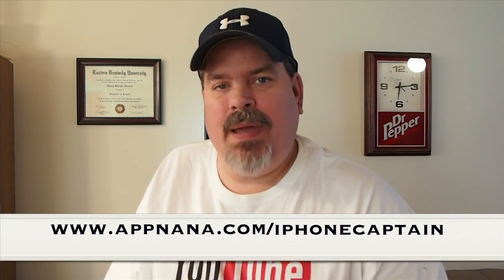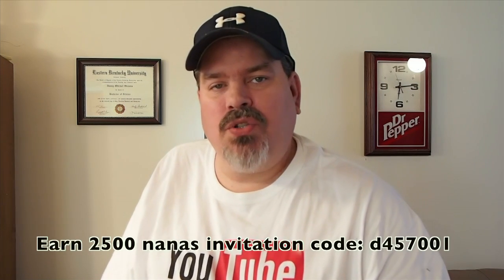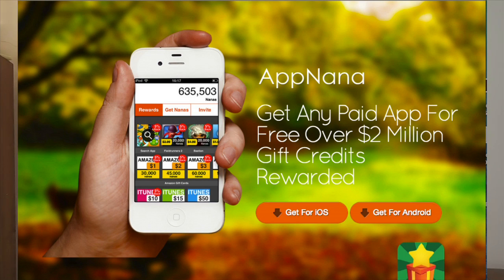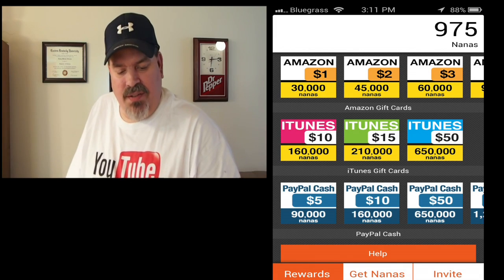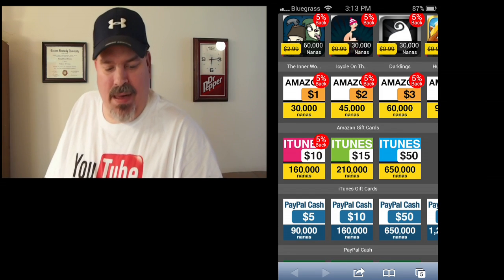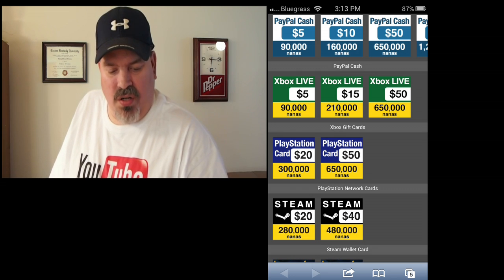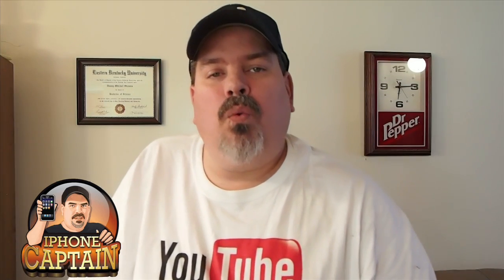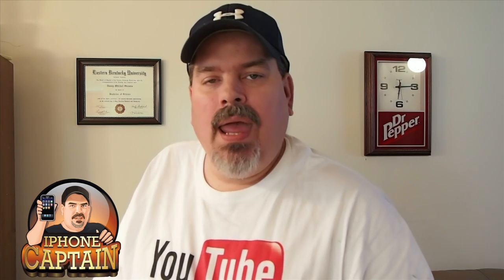EARN FREE APPS & MONEY: APPNANA MOBILE REWARD SERVICE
SOCIAL US

About iPhonecaptain